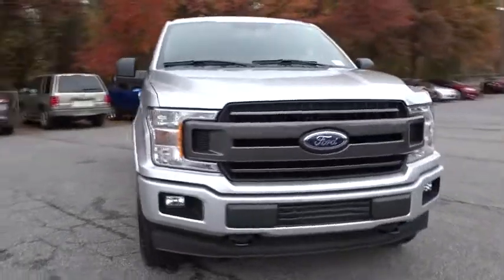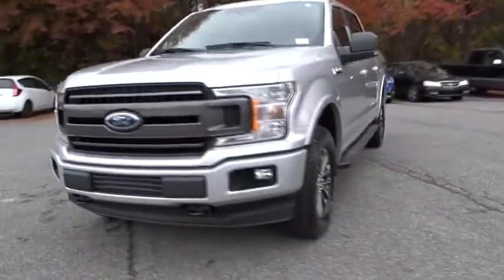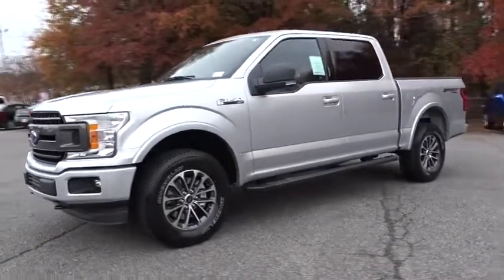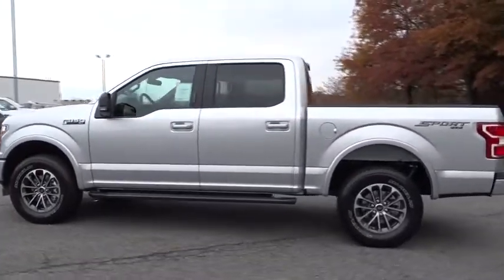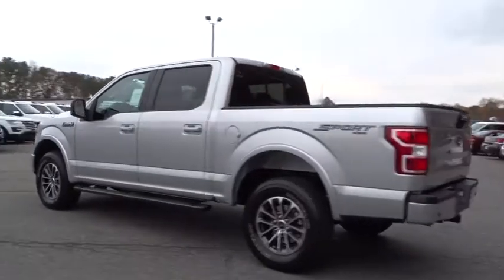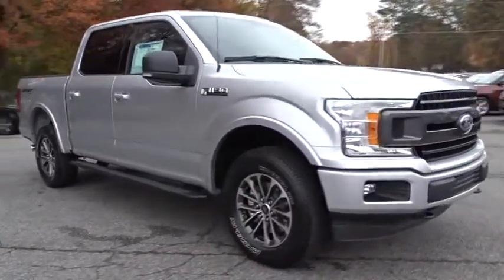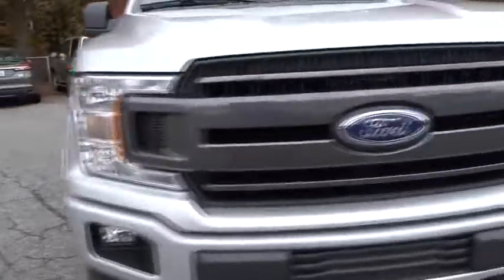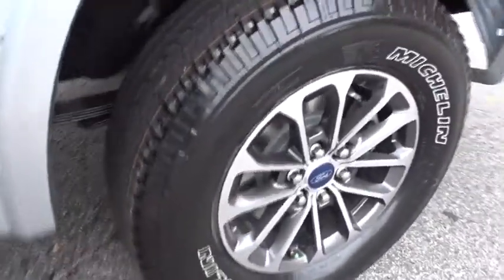2018 Ford F-150 Atlanta, Marietta, Decatur, Johns Creek, Alpharetta, GA 6859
2018 Ford F-150 XLT - Stock#: 6859 - VIN#: 1FTEW1E52JFB37745

Hennessy Ford
5675 Peachtree Industrial Blvd

The 2018 F-150 body is up to 700 lbs. lighter than the previous generation, made of high-strength, military-grade, aluminum alloy. Not aluminum in the household sense, but heat-treated and hardened aluminum alloy  the same high-grade 6000-series used in big military and industrial applications. Beneath this aluminum-alloy body is a fully boxed frame made of up to 78 percent high-strength steel. The F-150 boats a powerful 3.5L EcoBoost twin-turbo V6 with port fuel and direct injection (PFDI). This second-generation EcoBoost is rated at 375 horsepower and 470 lb.-ft. of torque. Auto Start-Stop Technology is a feature on all F-150 engines. When you come to a stop, the engine shuts off to save fuel and restarts immediately when the brake is released. Designed smart for truck applications, Auto Start-Stop deactivates when it wouldnt be needed such as when youre towing a trailer or running in 4-wheel drive. With an available SYNC Connect - equipped vehicle, you can use FordPass to track your vehicles location and remotely access vehicle features, such as start, lock and unlock, and vehicle status, including fuel level. The F-150 provides lots of places to store the assortment of things you carry inside the cab. Youll also find plenty of space to stow items in the door-trim panel bins and under-seat rear storage area  theres even space for a laptop inside the available flow-through center console.